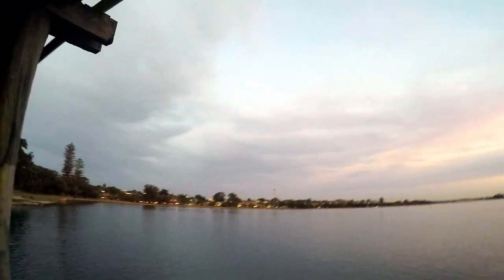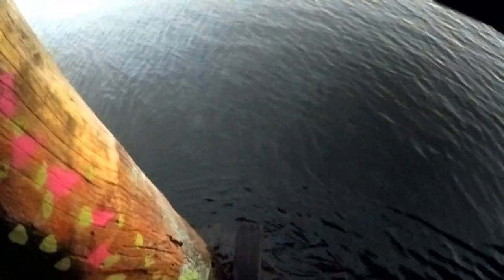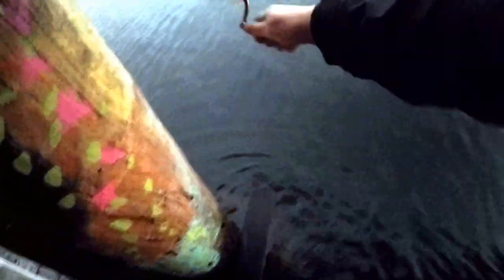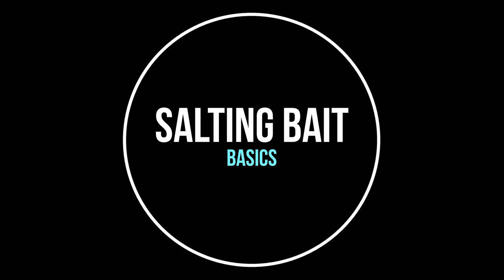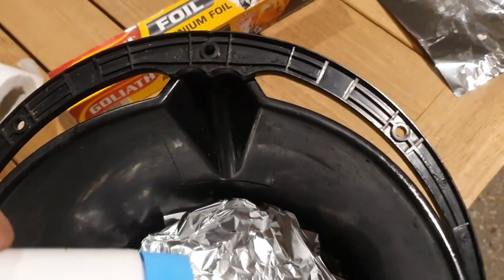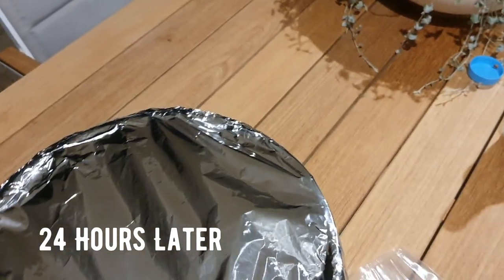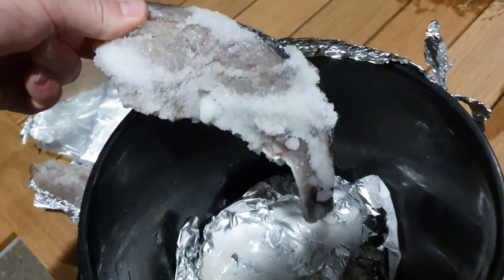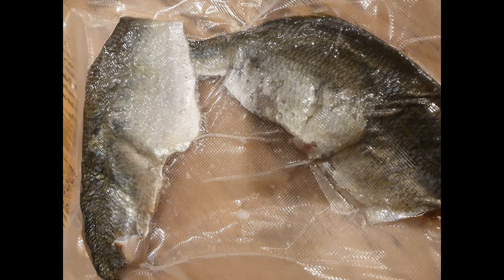Big Swan River Tailor and Salting Bait Basics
Went out for a flick after work to chase some tailor. Was a nice still night and managed to get a 41cm tailor on my third cast. Followed by a plague of undersize choppers. Decided to salt up for some bait for a trip in a few weeks.